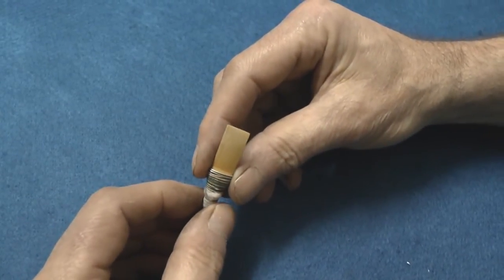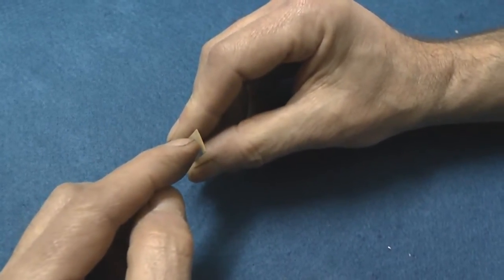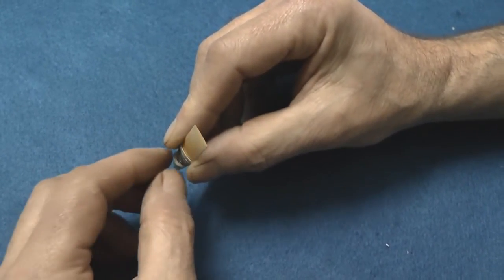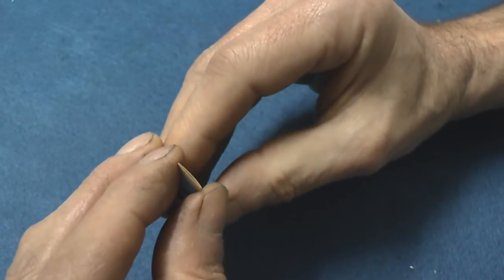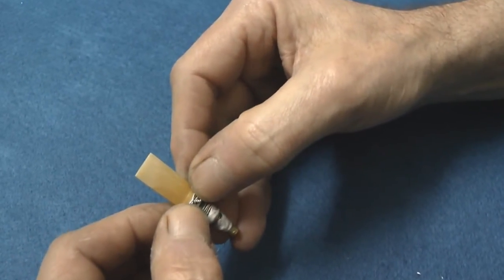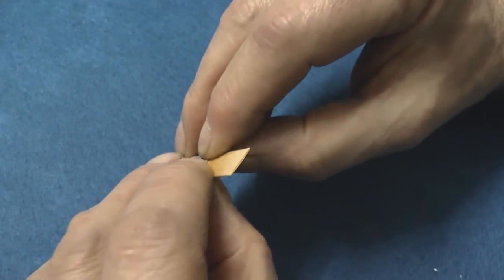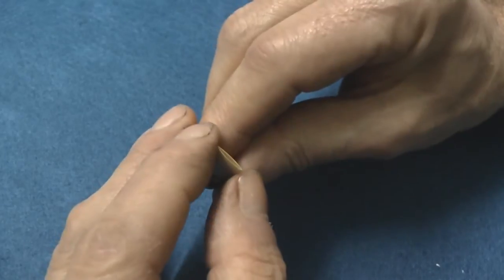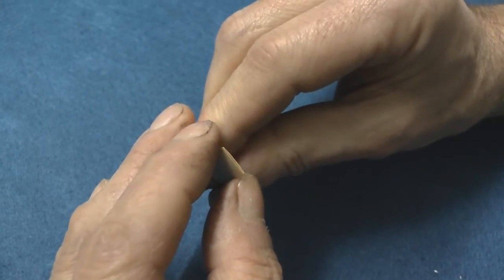Northumbrian & Scottish Smallpipe Chanter Reed Adjust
How to adjust a cane smallpipes chanter reed